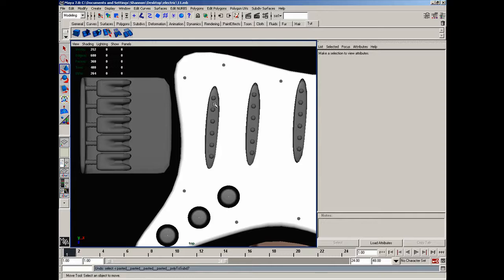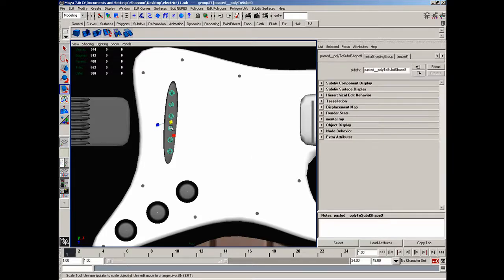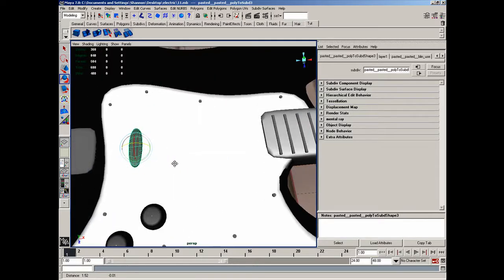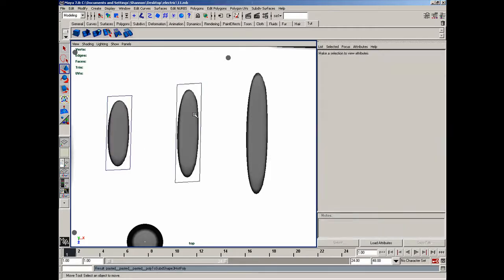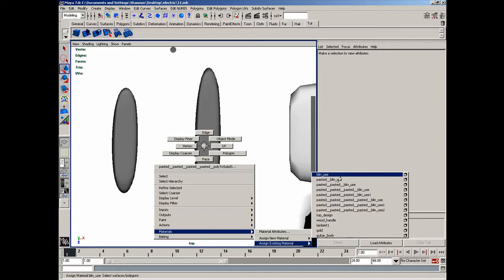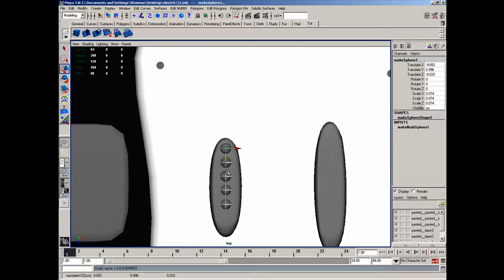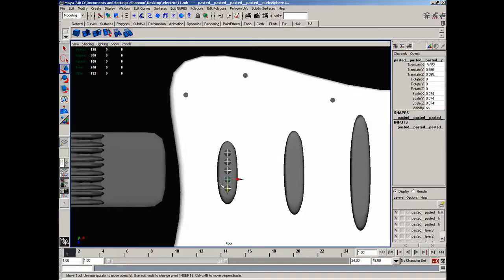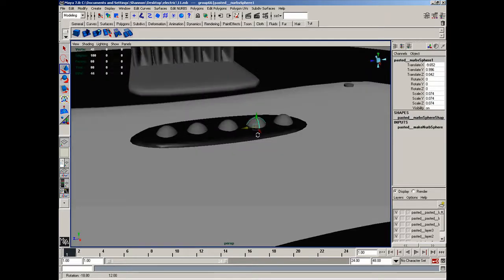Maya 3d : The Fender Stratocaster Electric Guitar Modeling Part 12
In this series of videos we teach you how to model in maya using basic objects The Fender Stratocaster Electric Guitar. Come along with us on the journey into maya as we teach you from beginning to end!